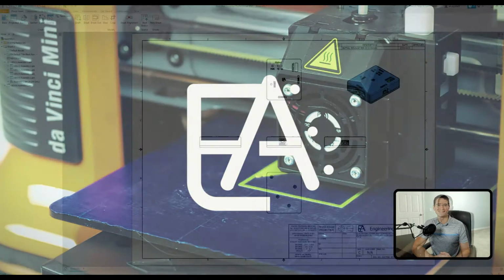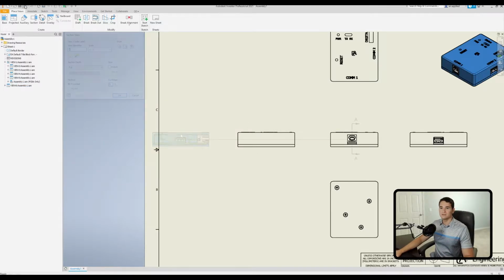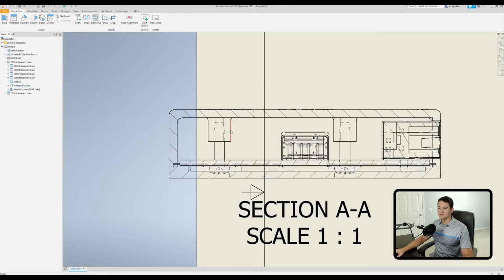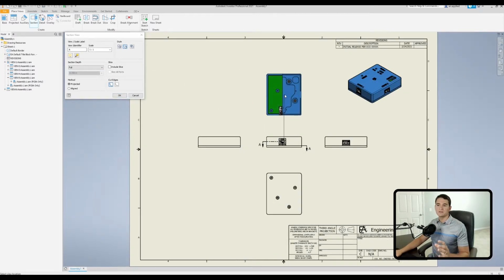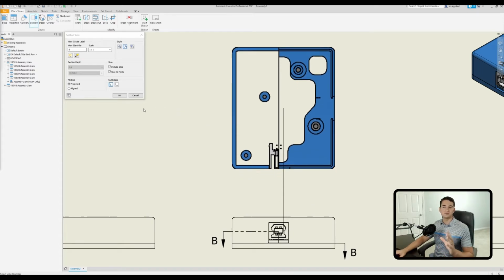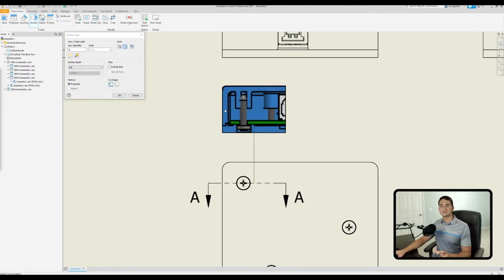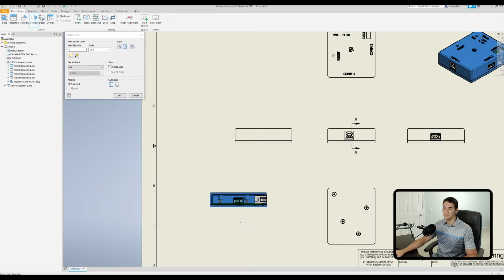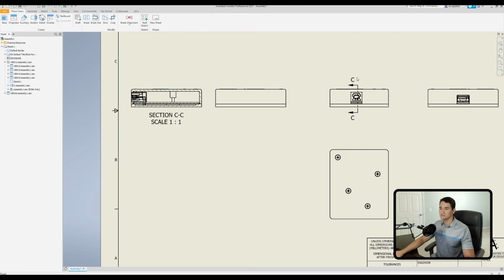Section View Command - Autodesk Inventor Drawing Tutorial | Autodesk Inventor 2021 IN DEPTH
In this video, you'll learn about the SECTION VIEW COMMAND (How to Create Section Views in Inventor). I genuinely appreciate you choosing to learn with Engineering Applied and welcome you to the Autodesk Inventor Tutorial Series (Autodesk Inventor Tutorial for Beginners) where we are taking an in-depth look into this awesome and easy to use CAD software! This video is part of a complete and easy to follow Drawing Creation Tutorial Module that covers all of the major tools and functions used to create 3D geometry. You can find the rest of the series on my channel under the "Autodesk Inventor Tutorials" Playlist. Also, check the end of the description for time stamps to specific functions in this video.

I personally fund this channel's content creation costs (CAD software license, Editing Software/Hardware, etc.) so any donation really helps me to continue making FREE high-quality educational content designed to help you accelerate your career, business, or hobby. Thank you so much for your support!

Time Stamps:

0:00 - Intro - Like, Subscribe, and Turn on Notifications! :)
0:40 - Lesson Overview and Setup
1:06 - How to Create a Section View
2:22 - View Identifier Field (View / Scale Label Section)
3:09 - Scale Parameter Field (View / Scale Label Section)
3:41 - Toggle Label Visibility Option (View / Scale Label Section)
3:57 - Edit View Label Button / Format Text Window (View / Scale Label Section)
4:16 - View Label Properties (Format Text Window)
6:10 - Hidden Line Shown / Hidden Line Removed Options (Style Section)
7:23 - Shaded Option (Style Section)
7:52 - Section Depth Options
9:29 - Include Slice / Slice All Parts Options (Slice Section)
13:48 - Aligned / Projected Options (Method Section)
15:38 - Set Cut Edges as Jagged / Set Cut Edges as Smooth (Cut Edges Section)
16:30 - Other Types of Section Views
18:14 - How to Break View Alignment
19:38 - Changing Section Position/Length (Editing Section Views)
20:28 - Reverse Direction of Section View (Editing Section Views)
20:39 - Changing Arrowhead Style (Editing Section Views)
21:18 - How to Edit Section Style Settings / Label Settings (Editing Section Views)
21:53 - Conclusion - Like, Subscribe, and Turn on Notifications! Thanks for watching! :)